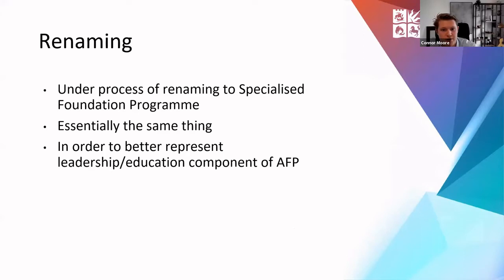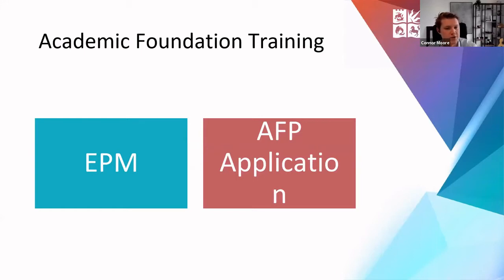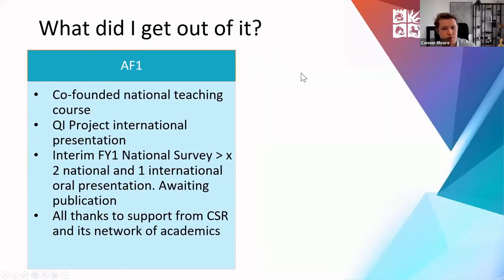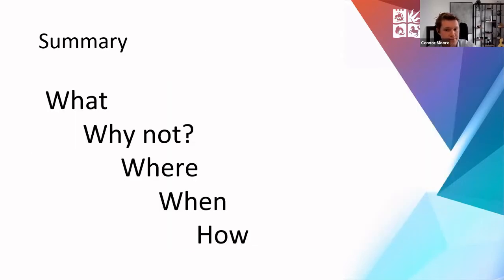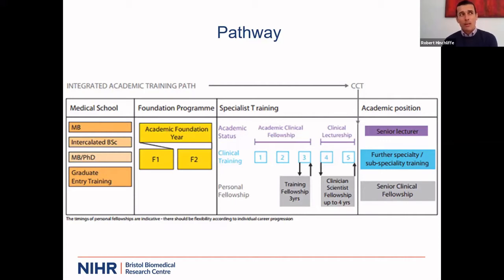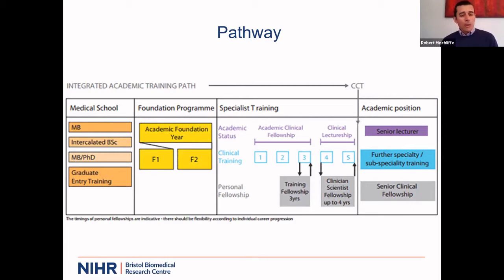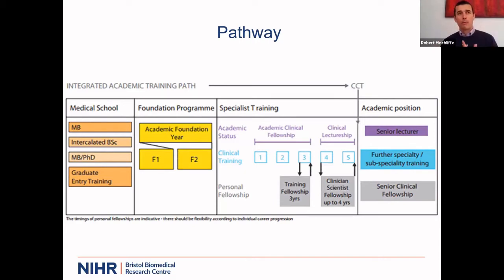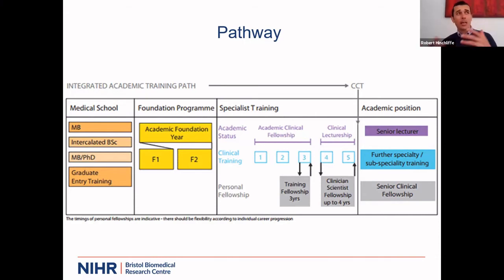Access the AFP Webinar 1: Introduction to the AFP & Clinical Academia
Access the AFP" is a national webinar series, led by junior academic doctors, aiming to provide information and tips for understanding and applying to the academic foundation programme. (Recently renamed to Specialised Foundation Programme)

Our first webinar, "Introduction to the AFP and careers in clinical academia", was led by current AF2 Dr Connor Moore and clinical academic Professor Robert Hinchliffe. This session will give an overview of the academic foundation programme and academic pathways in medicine and will feature a Q+A session with current and former AFP Doctors.

Date: 28th August 2021
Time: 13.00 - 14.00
Platform: Zoom

This webinar is open to all UK medical students; the webinars are available on our youtube channel to watch free of charge. Please access our website for the full written guide on the AFP/SFP application available from the 10th of September 2021.

Please direct any queries to our facebook or gmail!